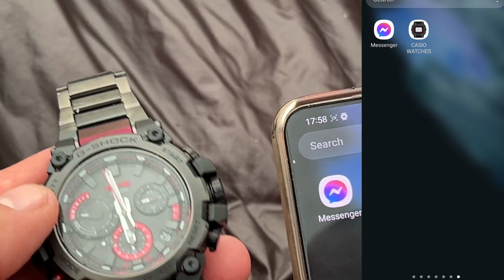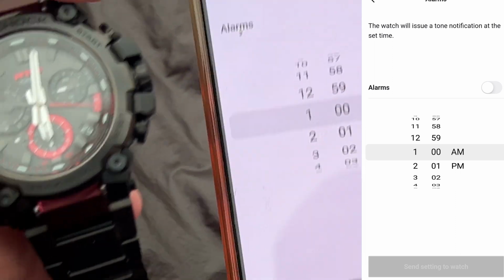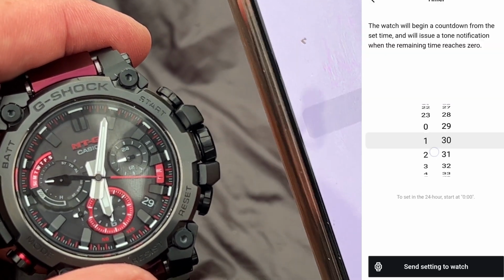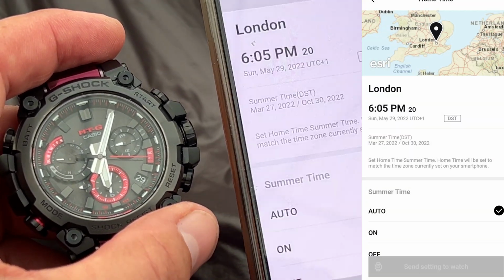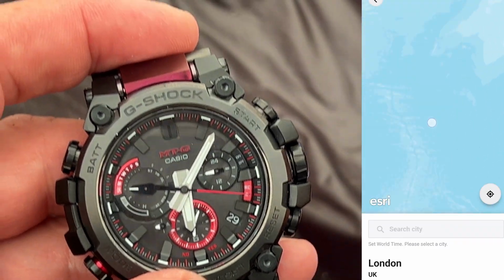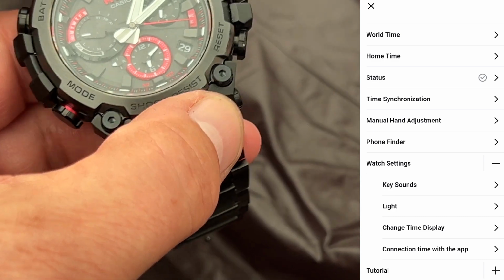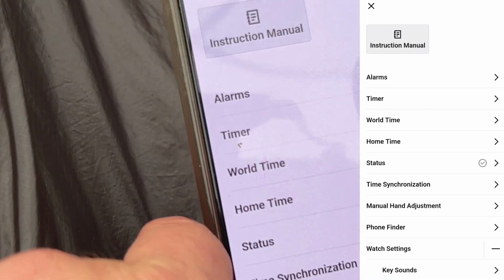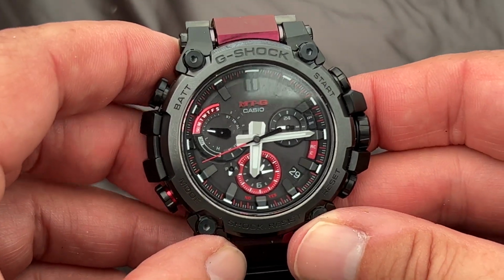BRAND NEW OUT! G Shock MTG B3000BD 1AER how to set up and use the app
Casio MT-G B3000 the brand new replacement for the B2000 and B1000

Tony’s Shop….

Cooking Pot

Sleeping Mat

Sleeping Bag

Stove cheap

Pocket Rocket

Fly Swatter

Arcteryx USA

G Shock